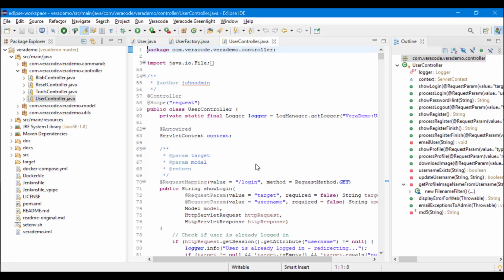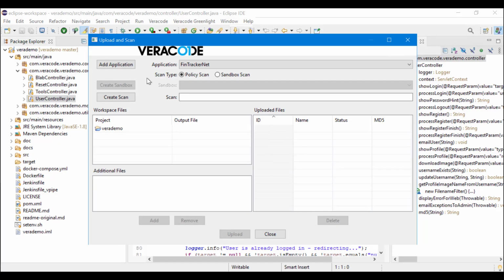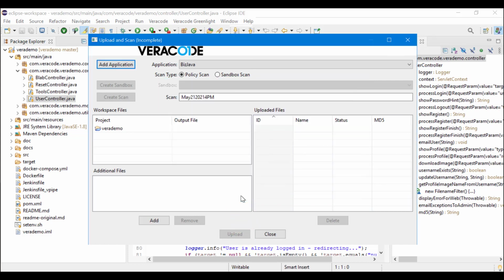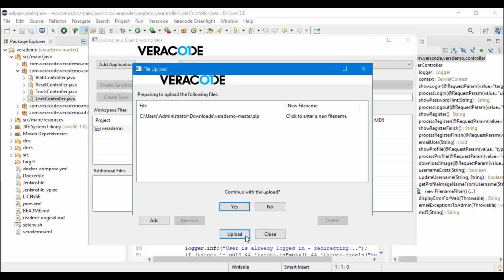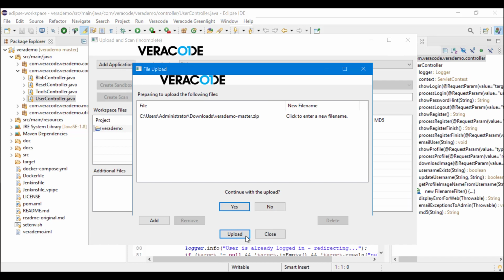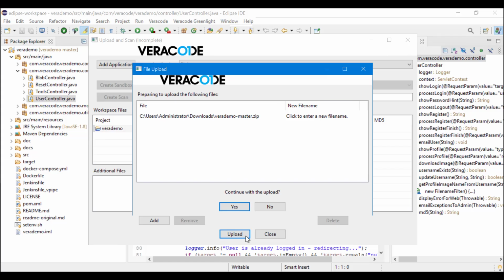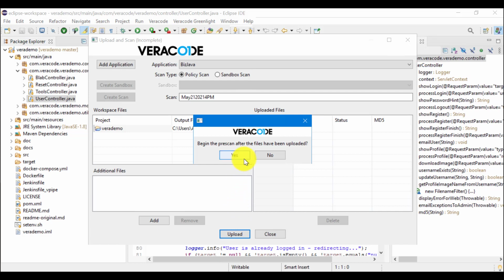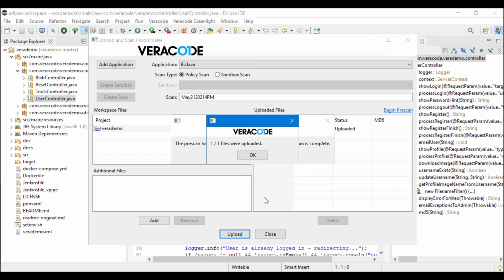Upload Binaries to Scan with Veracode Static for Eclipse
In this video, you will learn how to prepare a build of your application using Veracode Static for Eclipse and upload the build to a new or existing application profile in your Veracode portfolio.

Veracode Static for Eclipse is a plugin for the Eclipse IDE that enables you to upload binaries to Veracode for static analysis. You can work with the scan results from within Eclipse to review and mitigate security findings in your applications.